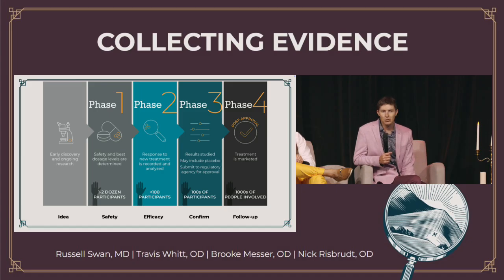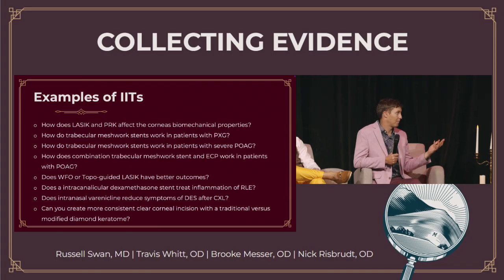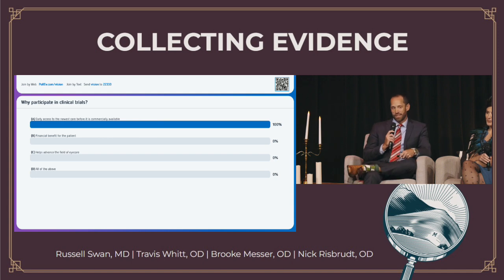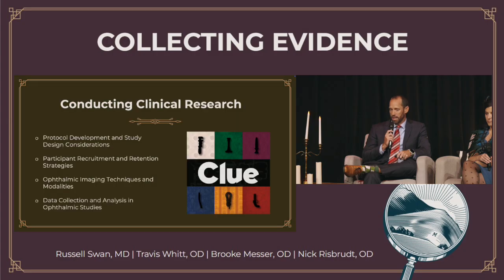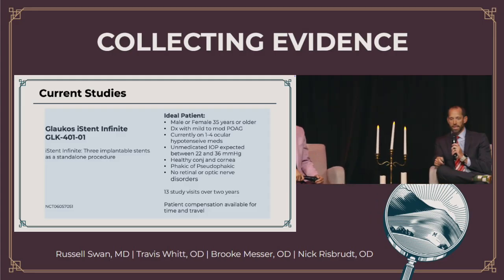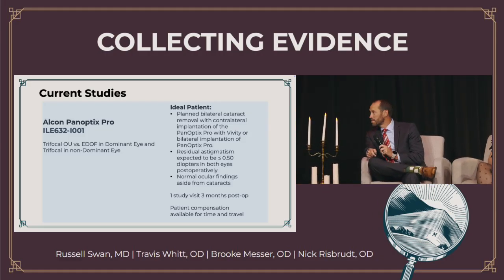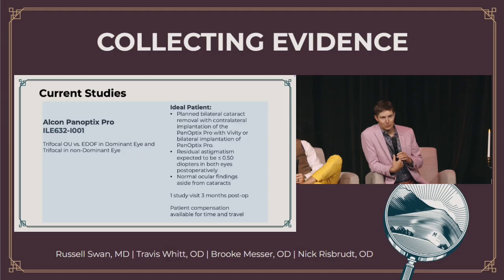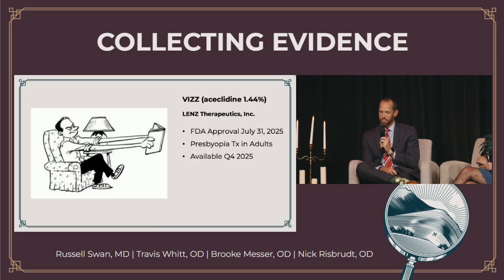Collecting Evidence: Research Updates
Dr. Whitt and his colleagues at Vance Thompson Vision in Bozeman, MT and Fargo, ND cover exciting advancements in technology and
medication in the field of optometry/ophthalmology. He gives updates on glaucoma, cornea, cataract and refractive surgery research.

In this presentation, Dr. Whitt:
1. Explains the FDA approval process and different phases of research
2. Discusses treatments in the research Pipeline
3. Describes how these treatments will apply to patients.